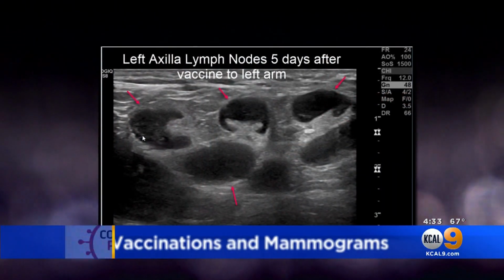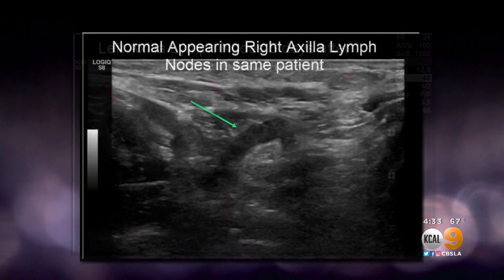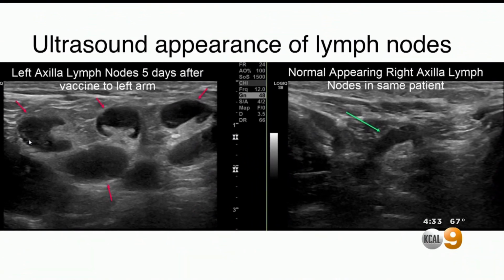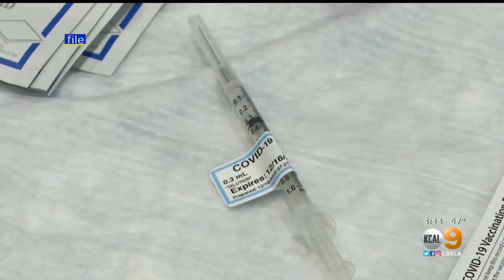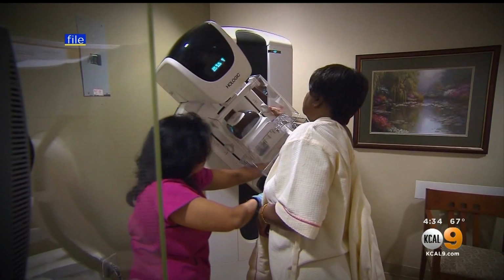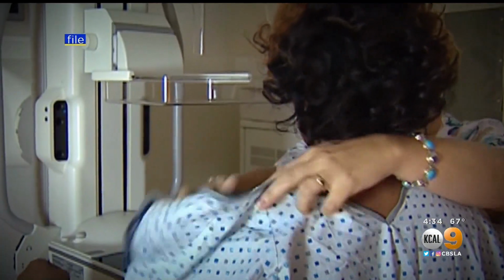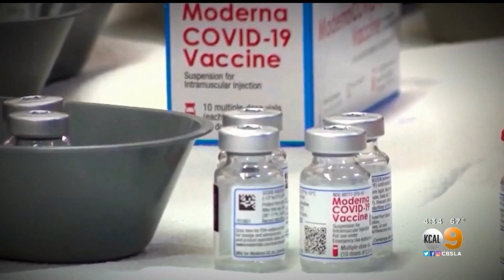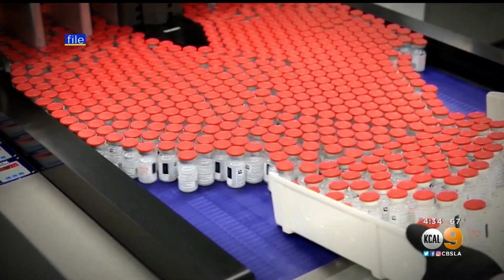Dr. McKellop with RadNet on KCAL - Ch 9 Discussing COVID Vaccine and Mammograms